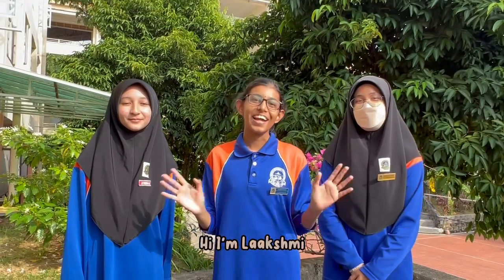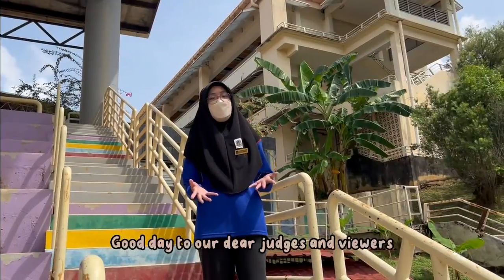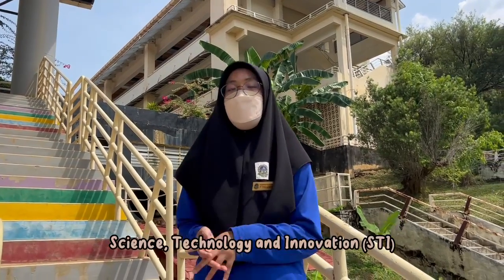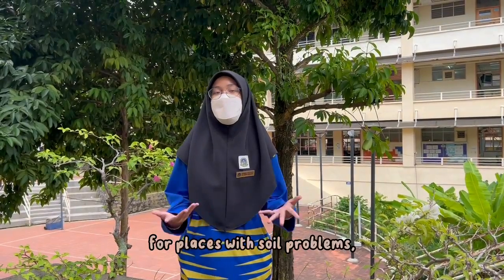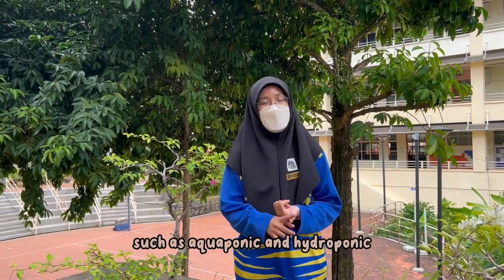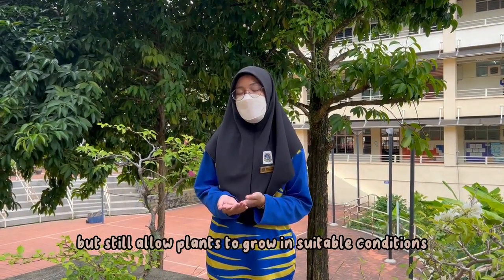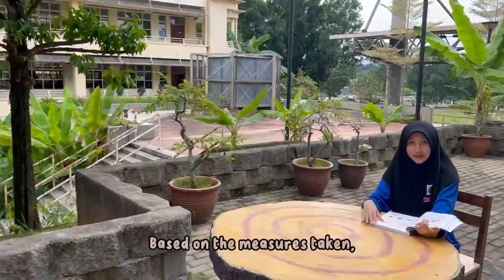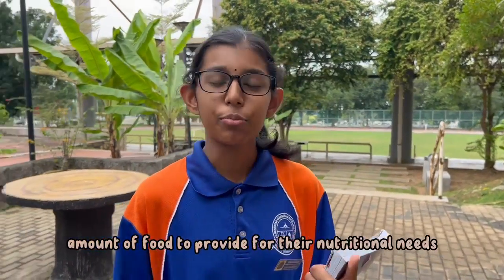NSC2023 W P PUTRAJAYA T4940 SMK PUTRAJAYA PRESINT 8 1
Food security is defined when all individuals, at all times, have physical and economic access to safe and nutritious food which provides for their nutritional needs to live an active and healthy life. Food security consists of 4 pillars which are availability, access, utility and stability.

Our nation has taken many initiatives to ensure the nation's food security through Science, Technology and Innovation (STI). Factors which affect the lack of food sources in our country include climate change, lack of technology, water problems, and even poverty.

To sustain food security, such problems must be solved. Some of the practices adapted to improve food security are through Genetically Modified Organisms, Drip Irrigation System, as well as mechanisation.

Furthermore, awareness on food security should be more emphasised. Government Organisations as well as Non Government Organisations must take the initiative to conduct campaign's and talks regarding food security. Moreover, topics regarding food security should be added into the education systems' syllabus and must be taught in schools.

Food security must be discussed often as every human being has the right to get an adequate amount of food which can cater to their nutritional needs.